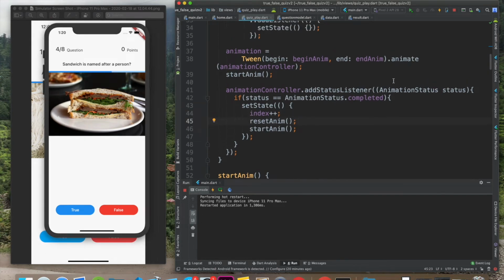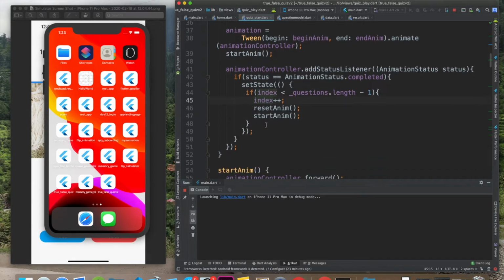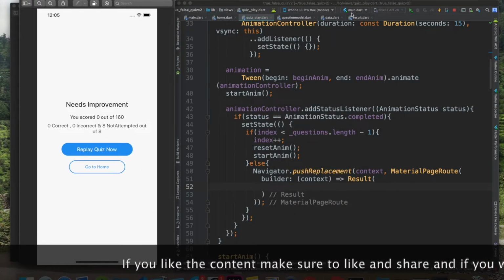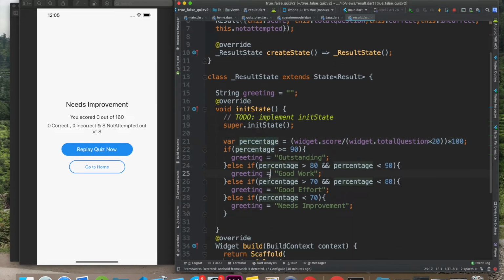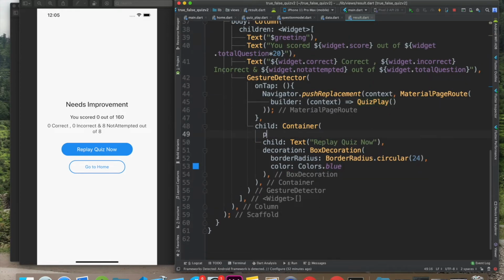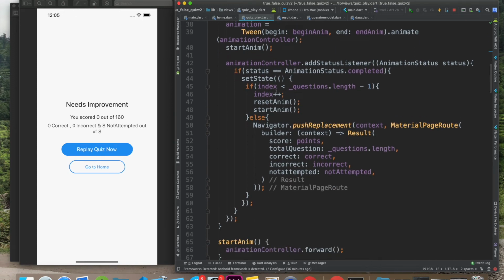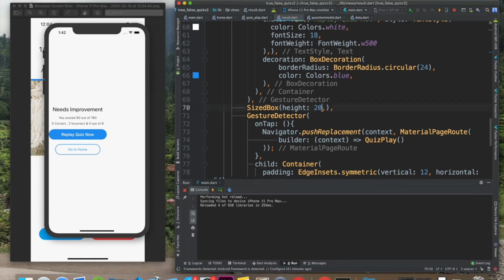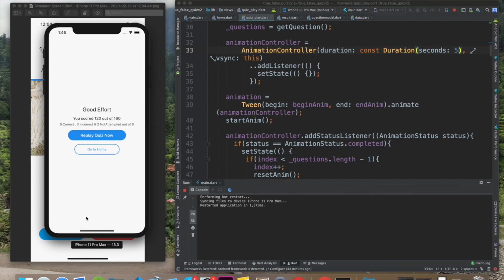Build a True or False Quiz with Flutter 3/3 | Flutter app from scratch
If you are a beginner with flutter I highly encourage you to follow along because you are going to learn how to put all the small pieces together to build a real-world project

📕 Things covered in this video:
○ Fix a bug causing the error.
○ Reset the horizontal progress bar on a button click "True" and "False".
○ Creating a "Results" screen.
○ Passing data from one screen to another in a flutter app.
○ Testing and more.